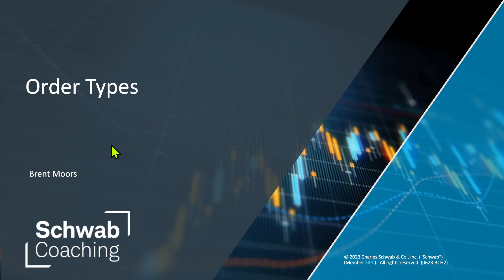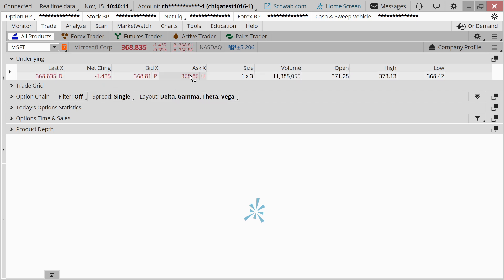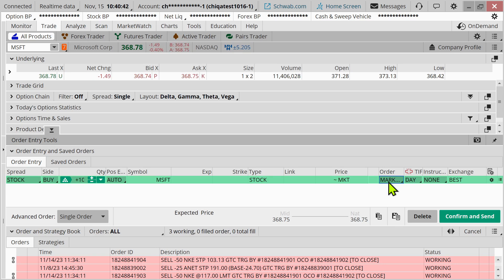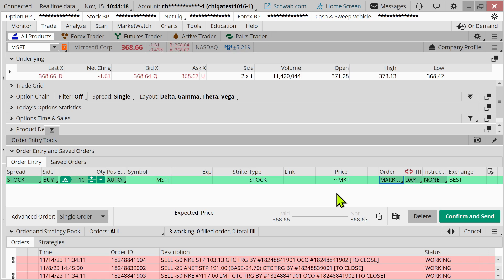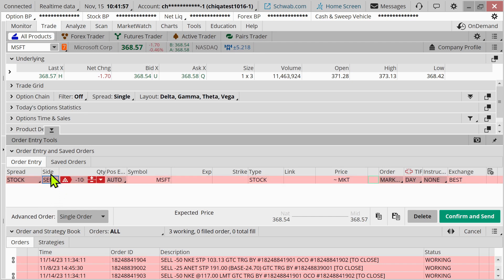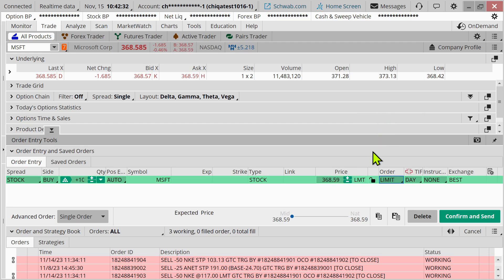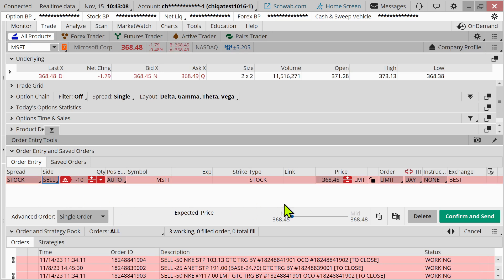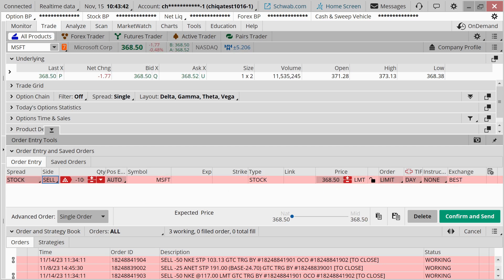Order Types #1: Market vs. Limit Orders | Brent Moors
In this webcast we covered two of the most popular types of orders: market orders and limit orders. Using these order types for both buy and sell orders was discussed.
1123-35XG